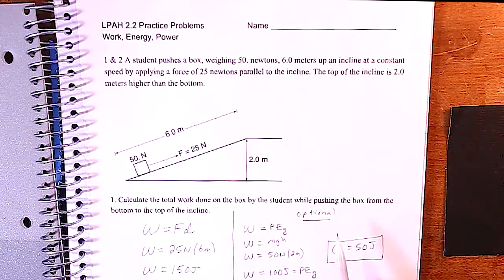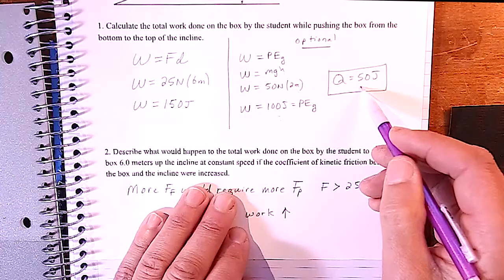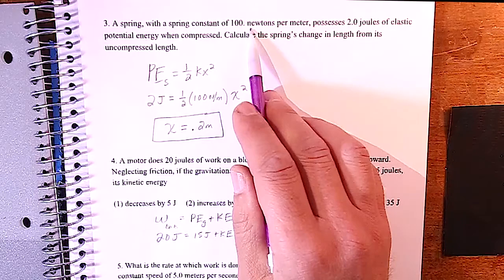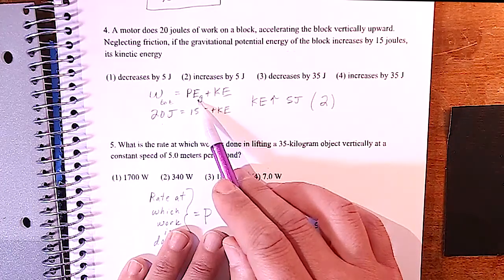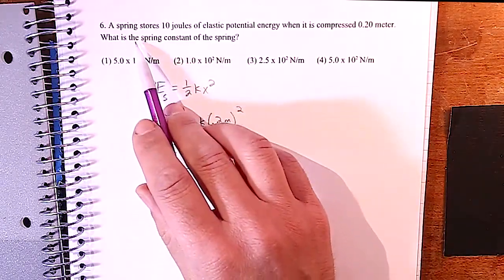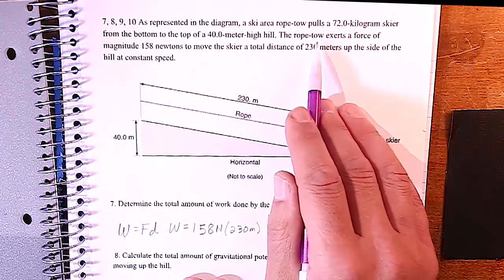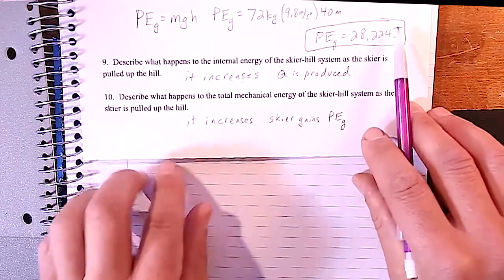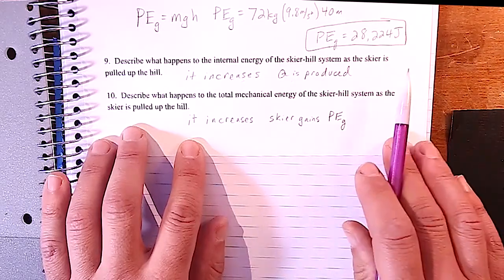Ep 2.2 Part 4 Practice Problems (Work, Energy, Power)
Try the problems before watching the solutions. These problems involve work, energy, power, kinetic energy, potential energy, internal energy, and conservation of energy.